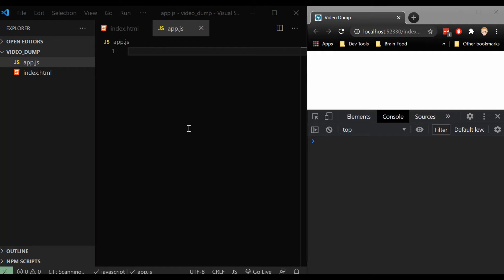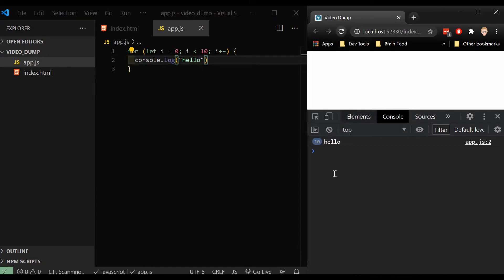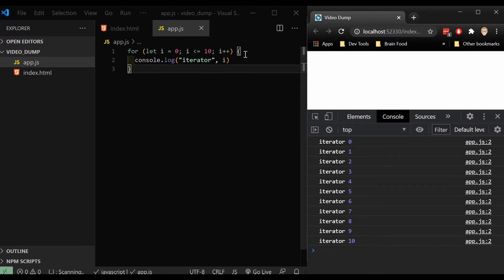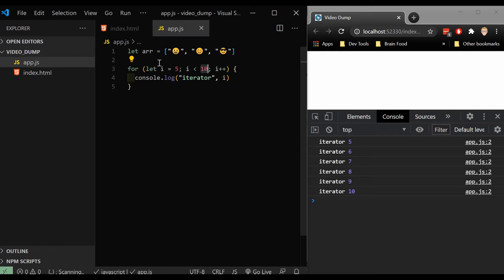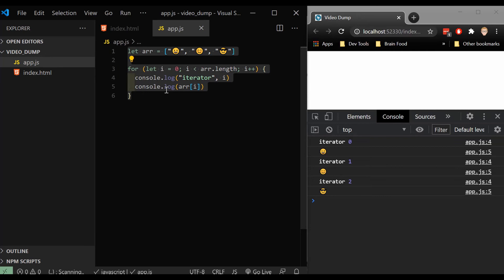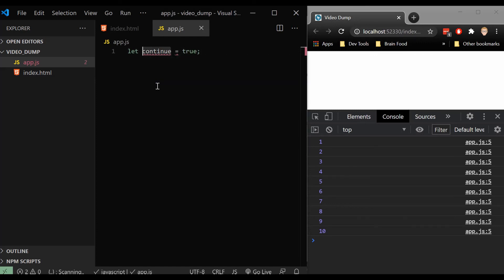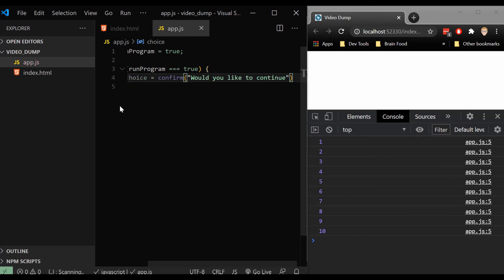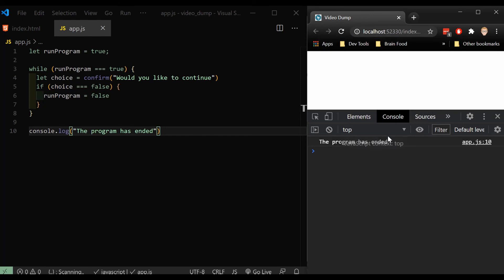For and While loops - Intro to JavaScript